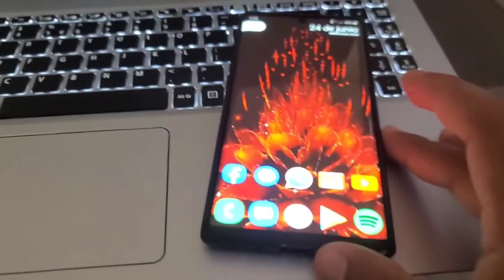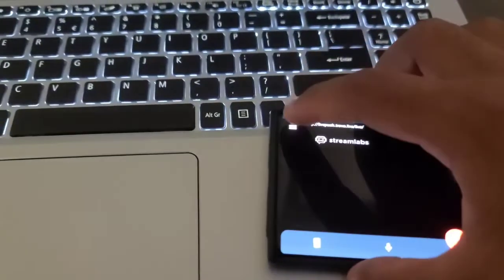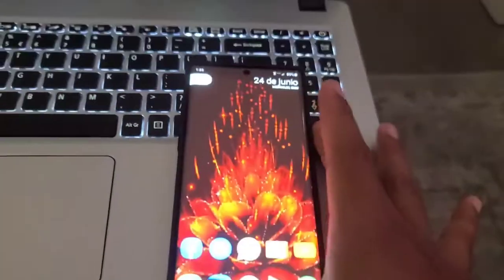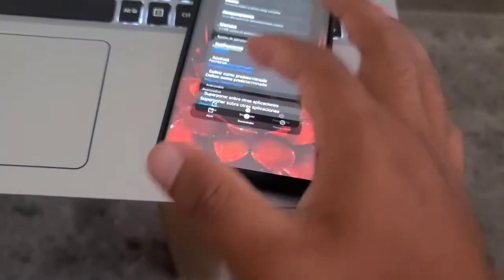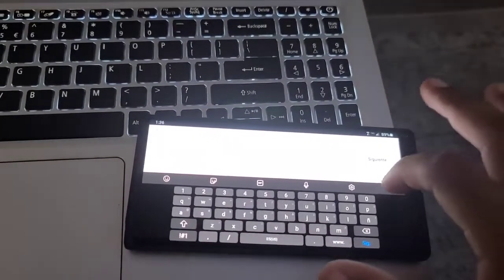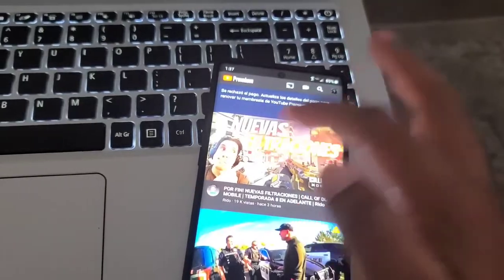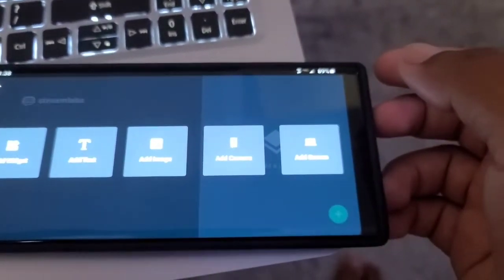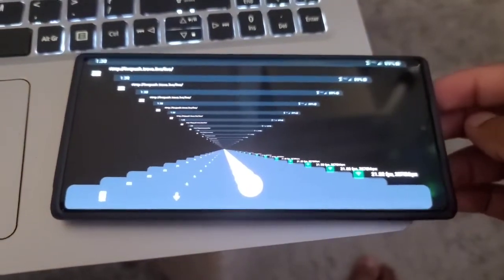Fix StreamLabs Black Screen/and other common StreamLabs Problems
So on this video its about how to fix the annoying black screen we get when streaming on streamlabs!! I have an easy fix for that.  I also cover another easy fix for a common problem on StreamLabs when it says video or audio can't be captured and u can't stream!!! Hope its useful guys!!

Hi!! D_emenTor Here!! thanks for joining my Channel!!! i appreciate u all watching me play codm!!

I'm a 22yeard old Latino Speak Spanish/English
live in California from Guatemala!!!

I'm a 2thumbs only Player!! Playing Codm since S1
and I play on a Samsung S20 Ultra!!

1 Free BP for Every 25followers!! Next at 200FLWS

IGN. . . D_emenTor

MODS
_Azuu
_KingJar
_Praggakvng
_F8t3
_Scuffed